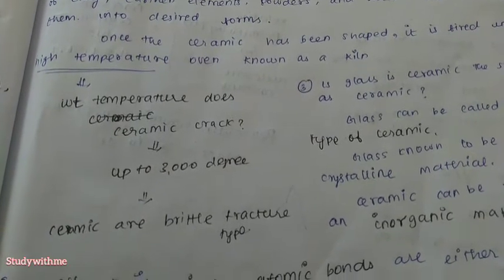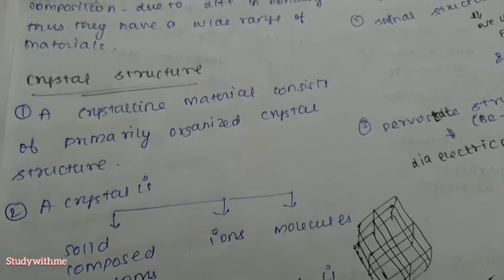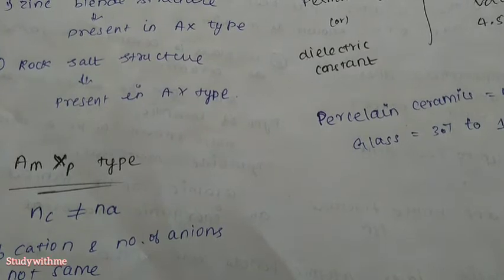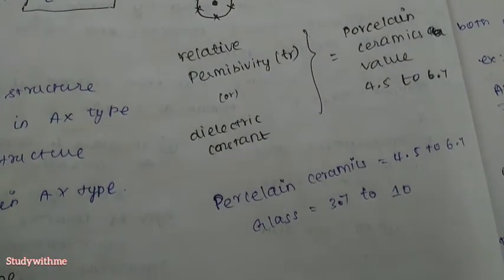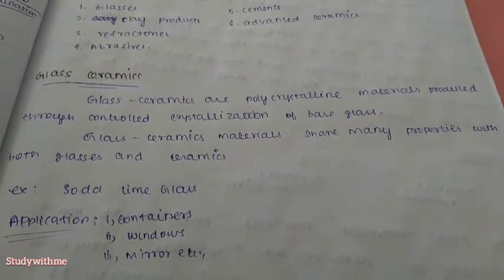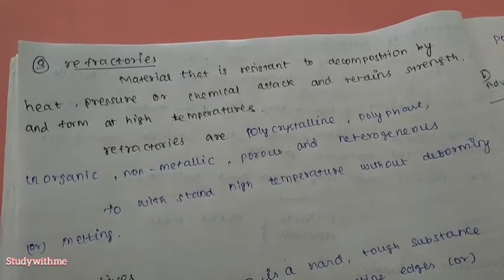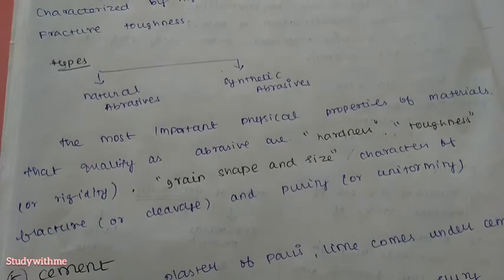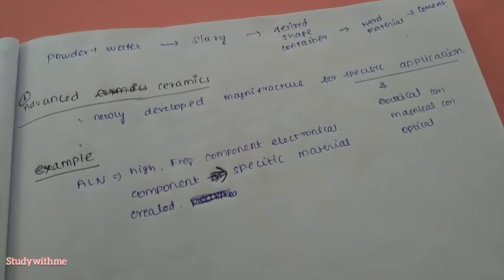Material Science - Tneb - AE - Ceramic Material -part _1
This video i m going to explain ceramic materials definition followed by:
crystal structure and their types
ax type
Am xp type
Am Bn Xp type
common properties of ceramics
classification of ceramics and application
glass ceramics
clay product
refractories
abratives
cements
advanced ceramics

i hope  this video useful for who are all preparing for tneb exam.